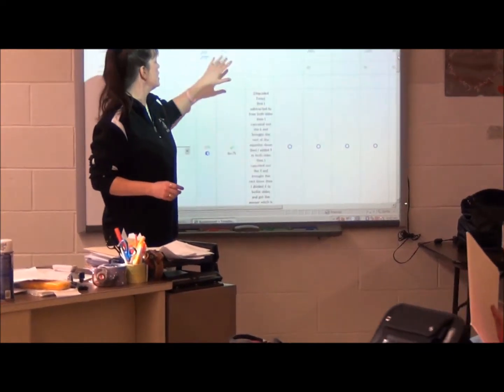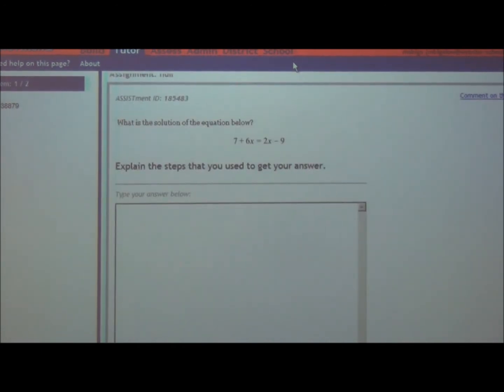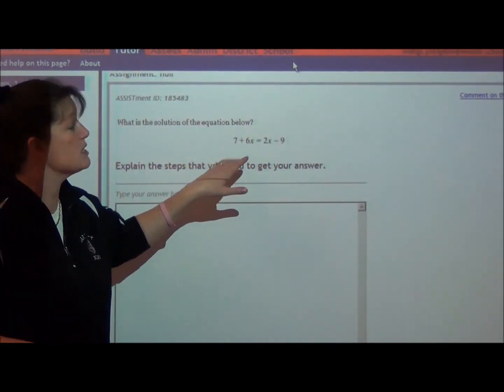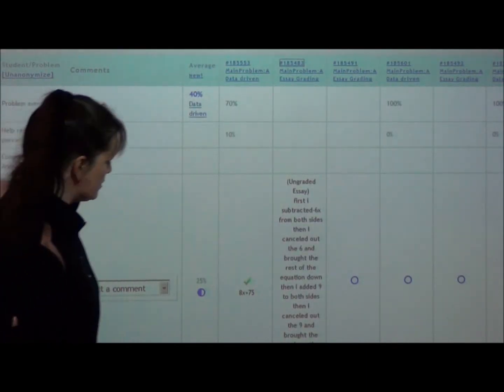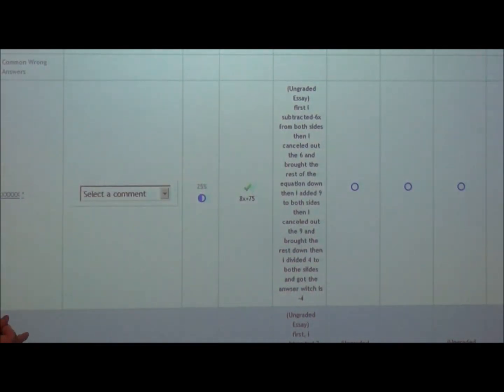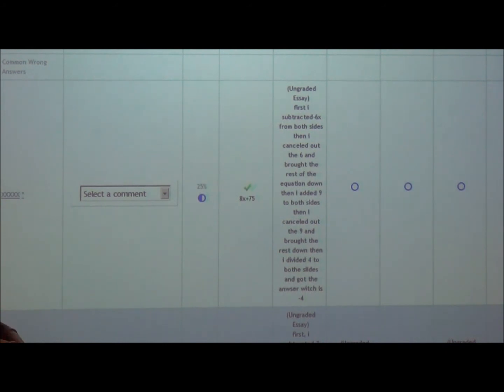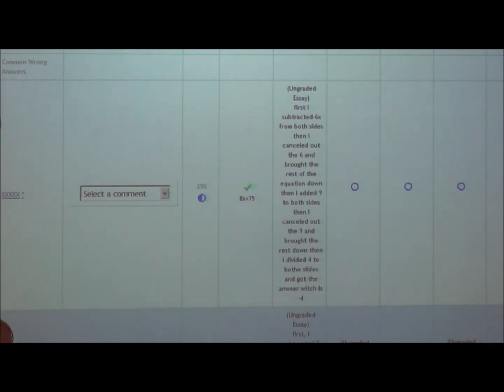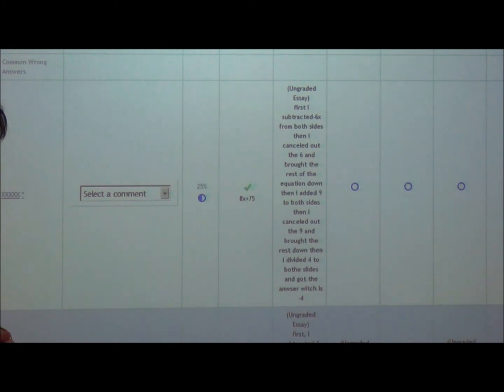Classroom demo: Using Assignment Reports to Drive Classroom Instruction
Michelle Bartlett is a middle school math teacher. See how Ms. Bartlett uses the Assignment Report to drive her next-day classroom instruction.